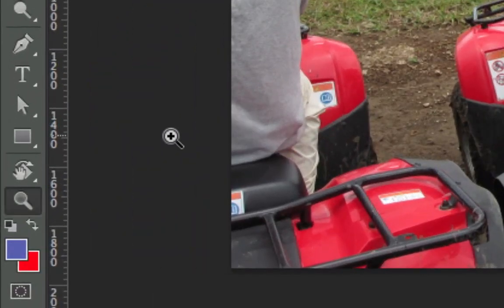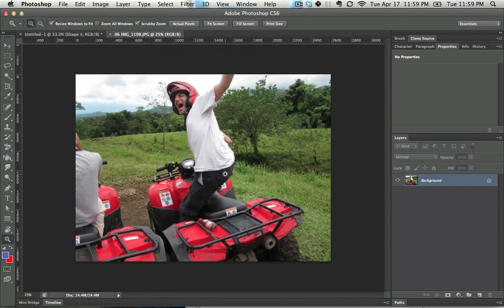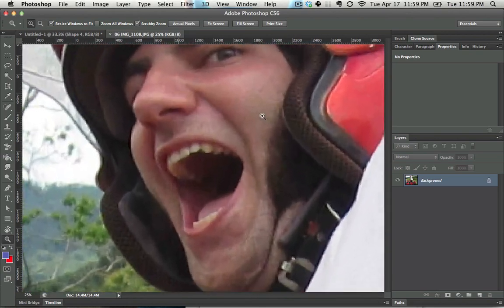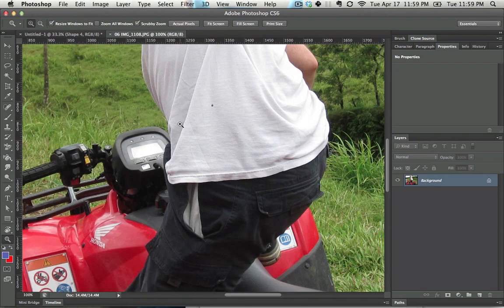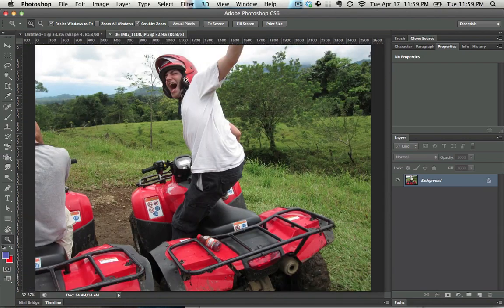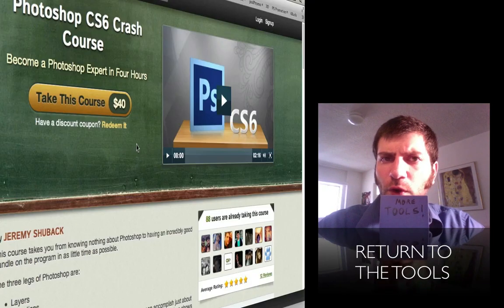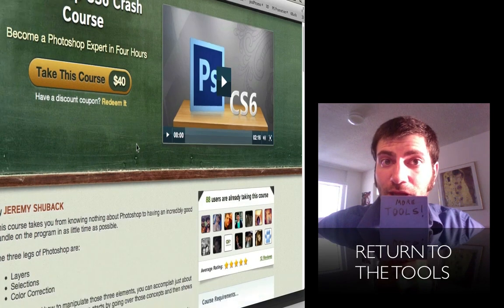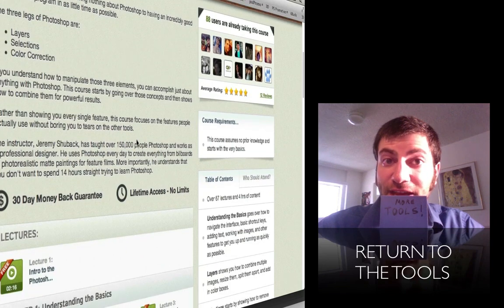How to Use the Zoom Tool in Photoshop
I give free 1-on-1 lessons in order to refine my future courses. Add yourself to my newsletter to get emailed when I'm looking for new students